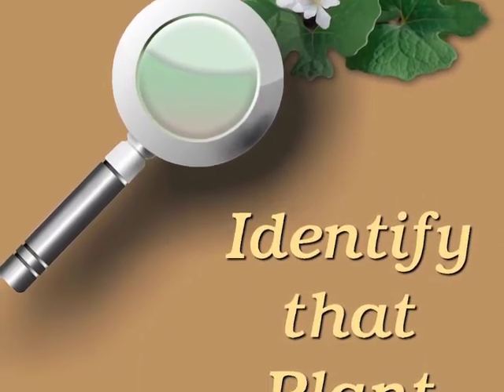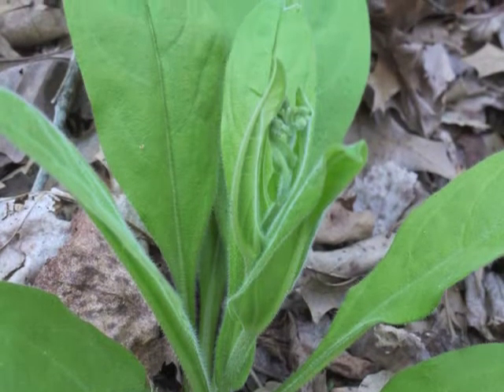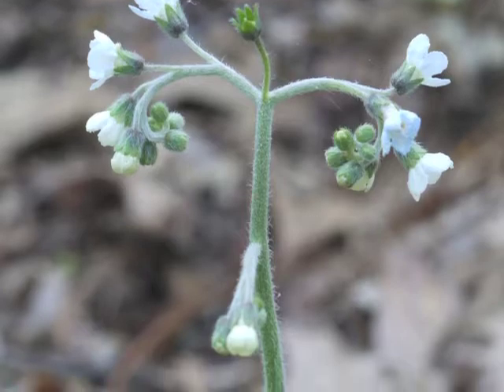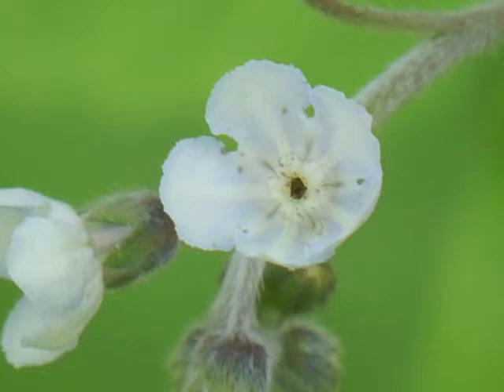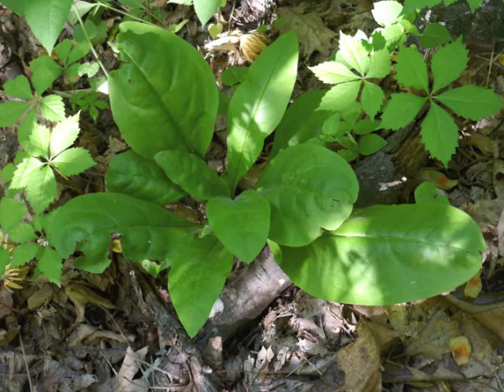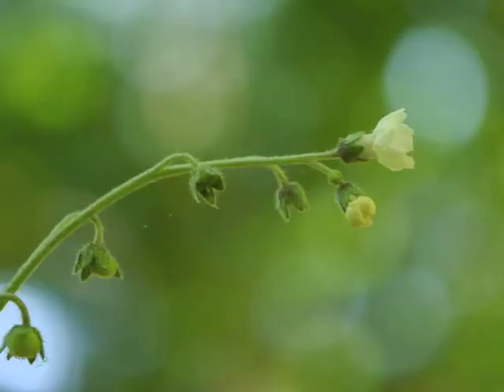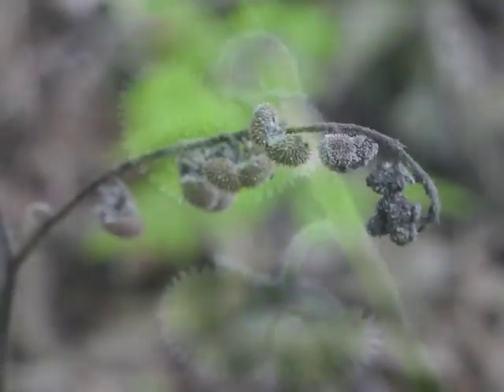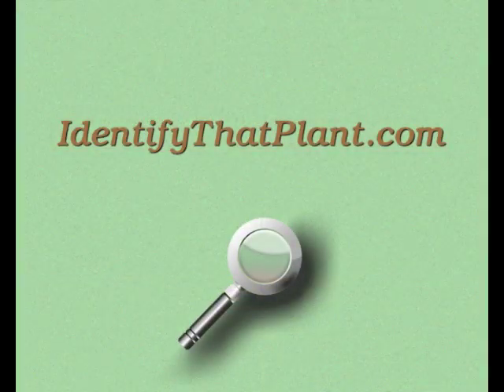Plant portrait - Wild comfrey (Cynoglossum virginianum)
A detailed look at the life cycle of Wild comfrey (Cynoglossum virginianum).  These images can help to accurately identify the plant during different seasons of the year.